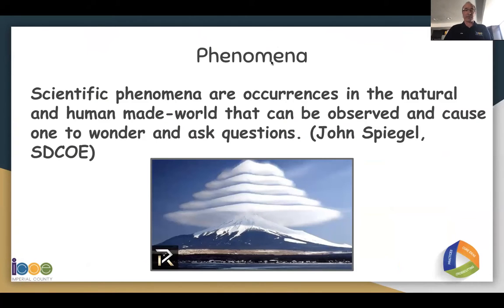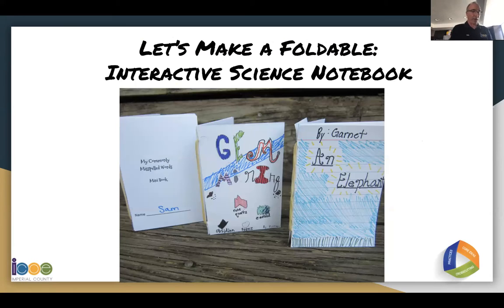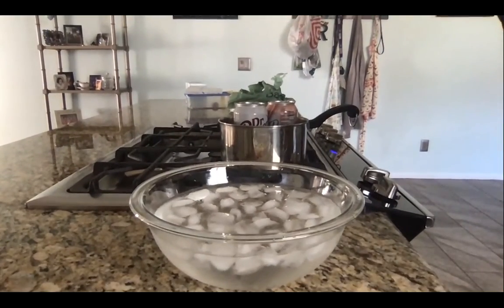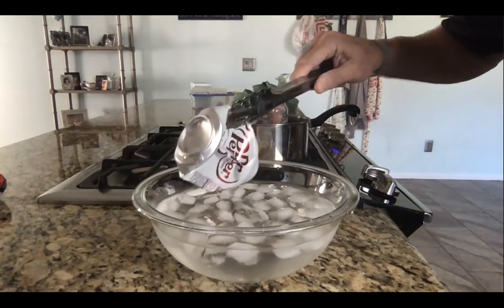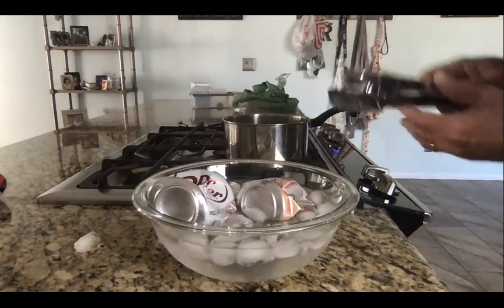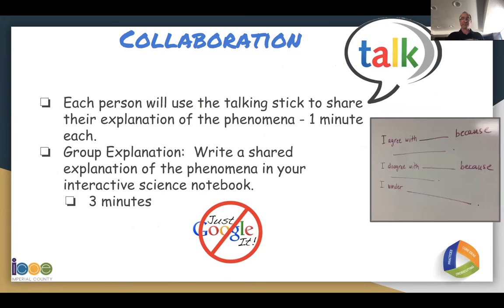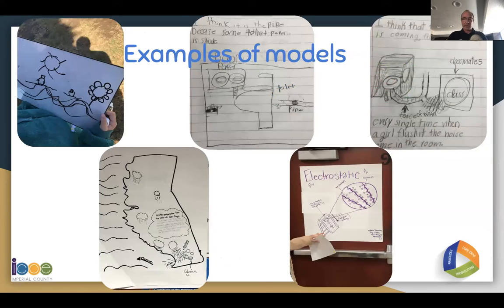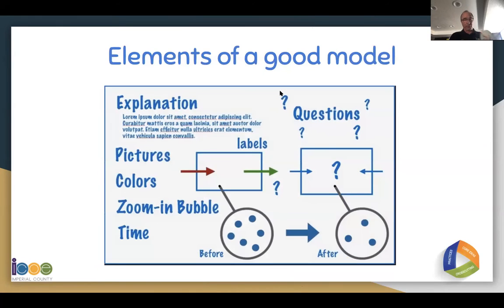NGSS Lesson Part 2 by John Lazarcik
This phenomena can be used for 5th grade, Middle School, and High School. Students will need their Interactive Science Notebooks we introduced yesterday and a talking stick which I explain during the video.  This is an excellent phenomenon to try at home and really engage your kids.  The use of models is introduced as way to help make kids thinking public.  I will complete this lesson in another video tomorrow.  Any feedback or ideas for videos would be welcomed. Enjoy!